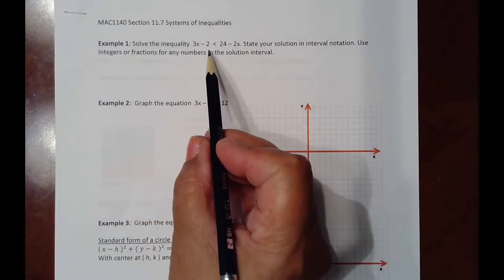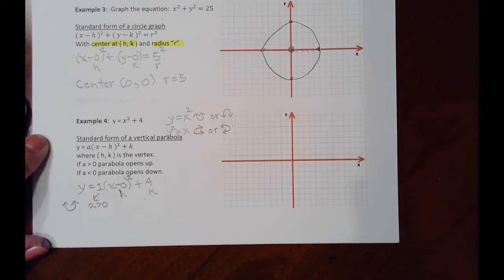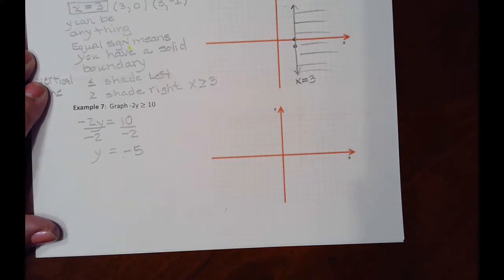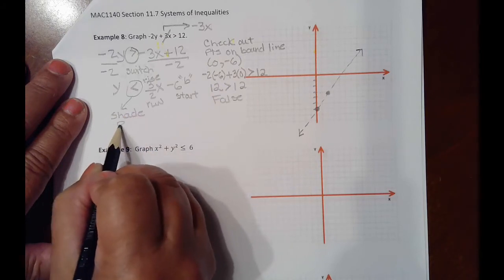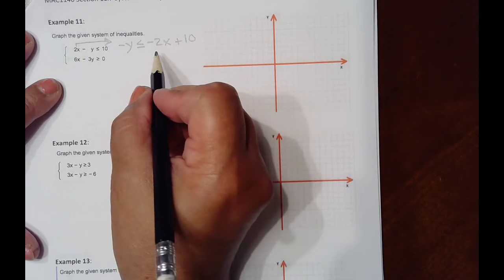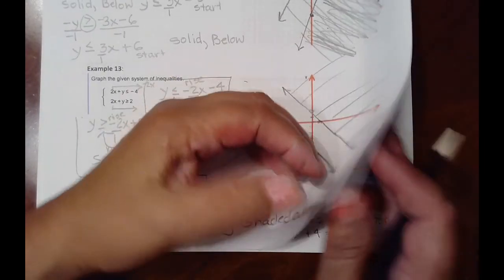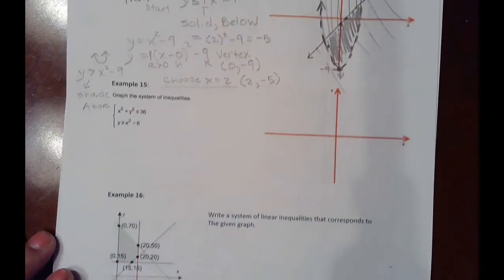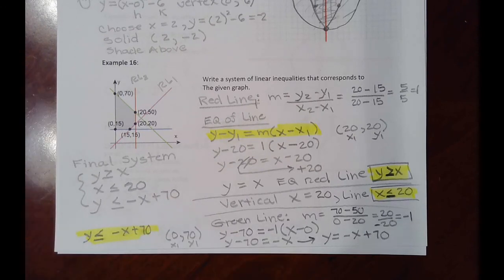MAC1140 Lecture Sect 11.7